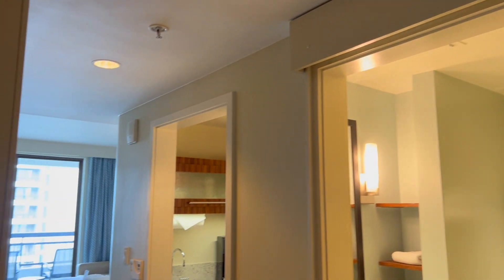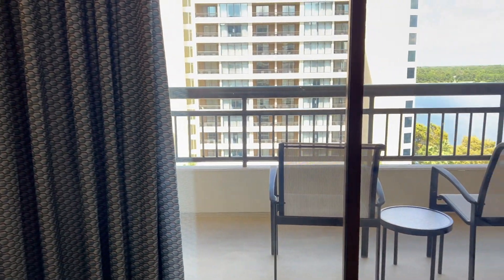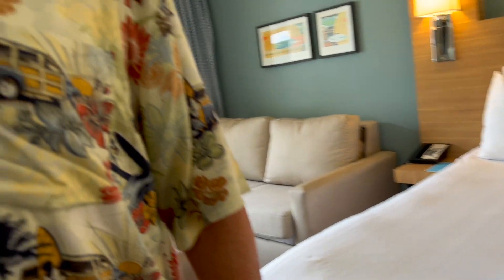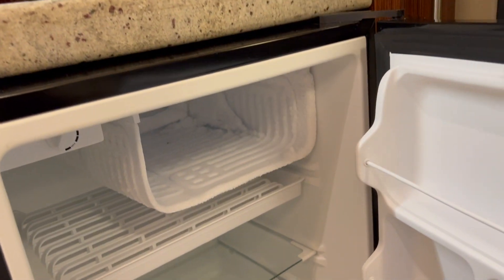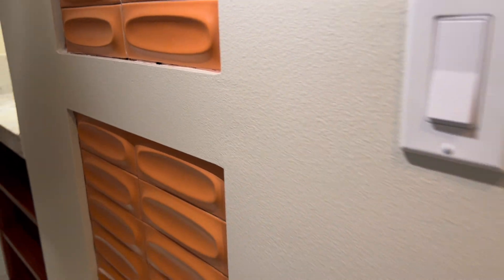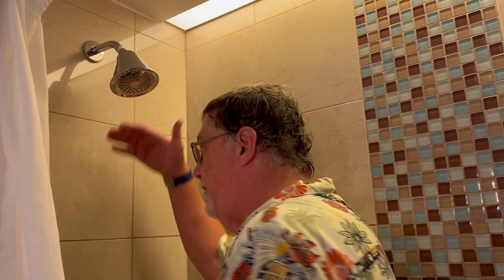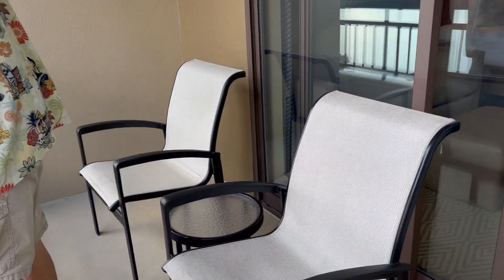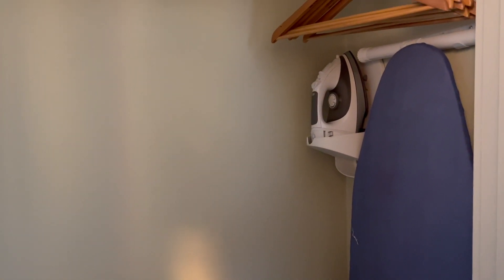Let's Check Out Disney's Bay Lake Tower - STUDIO - Lakeview - Disney Vacation Club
This needs a remodel? Part of the Disney Vacation Club is Bay Lake Tower at Disney's Contemporary Resort located in the MAGIC KINGDOM resort area. Located walking distance to Magic Kingdom at Walt Disney World in Orlando, Florida.

This is a studio - lake view - lockout side.

Part of the Disney Vacations Club, you say stay here on a cash stay or if you own Disney Vacation Club points, you can stay here through the timeshare system.